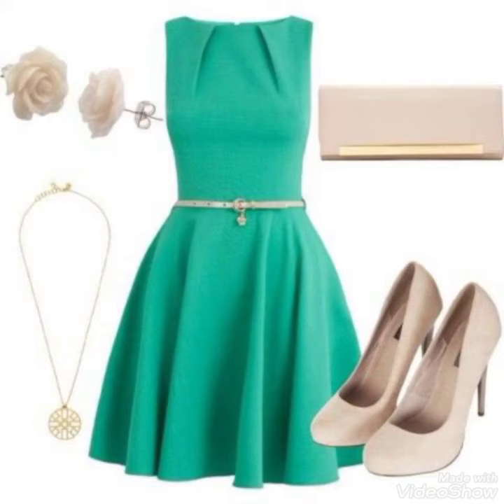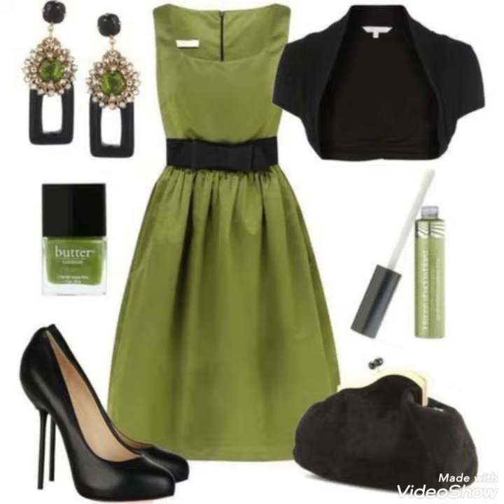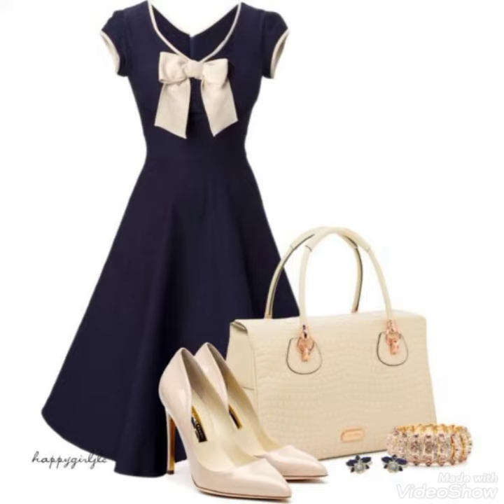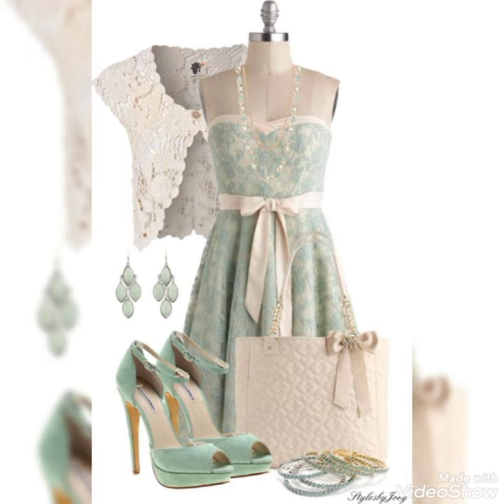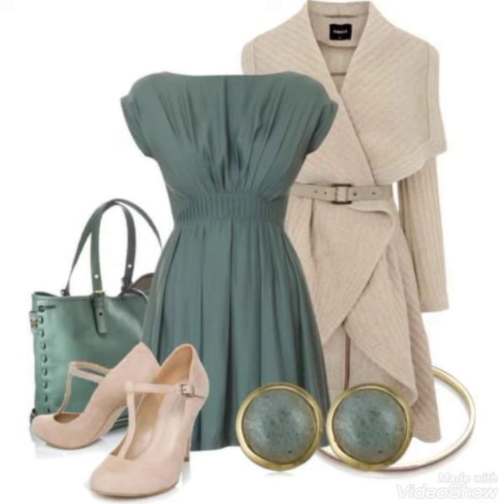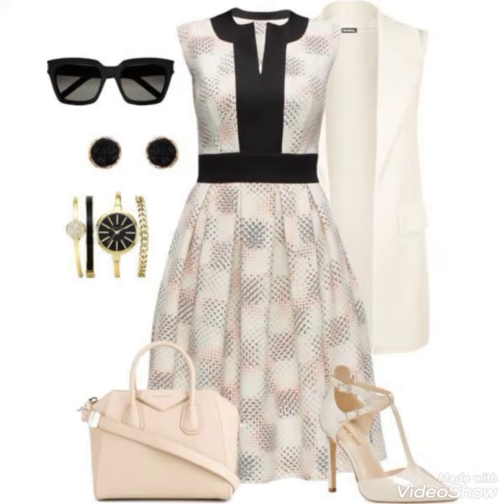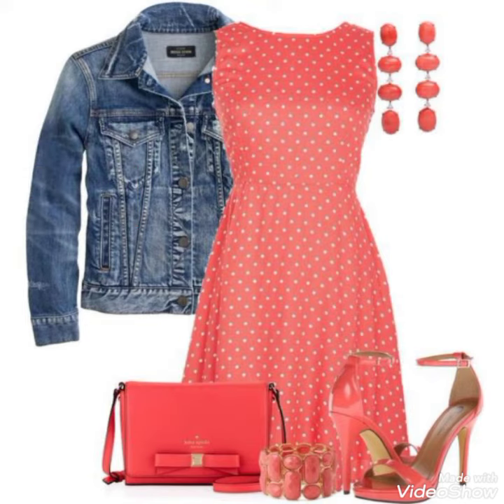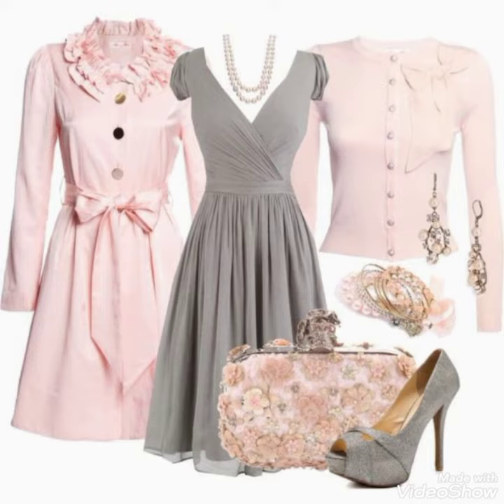top beautiful design gorgeous stylish woman collection short frock design